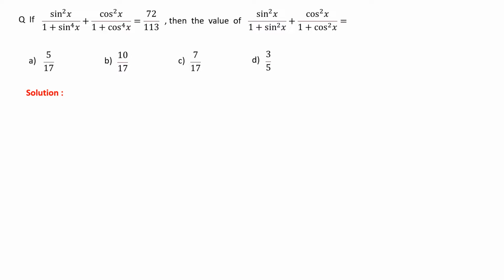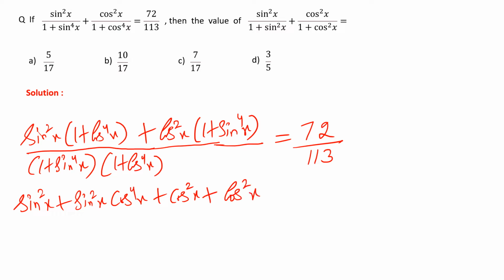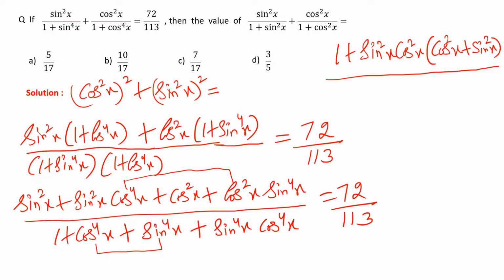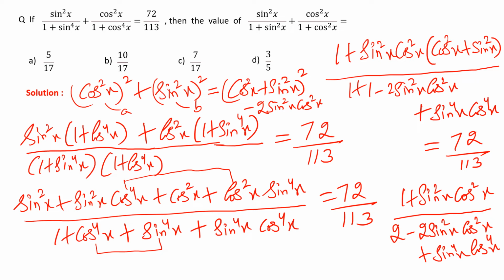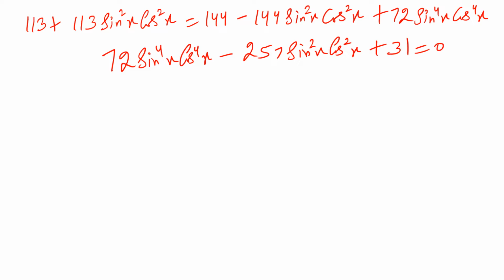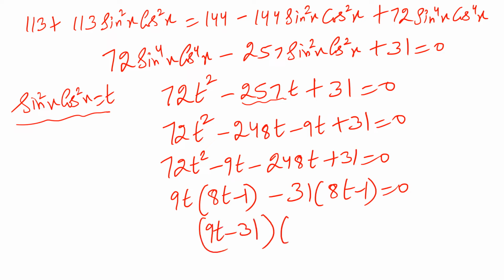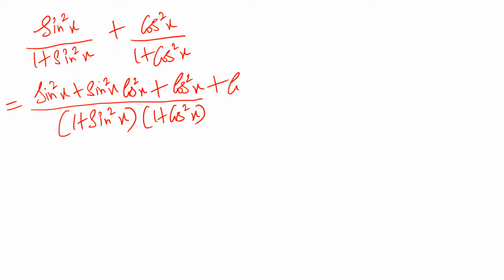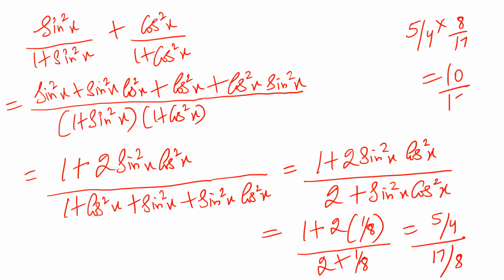Book Question Challenge solution | Golden Problems In Mathematics | Class 11th & 12th Maths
In this video, i am presenting the detailed solution of the question ( from my book )  that i asked in the last video. It is a challenging problem on Trigonometry  useful  for Jee ( Main & Advanced ) aspirants.